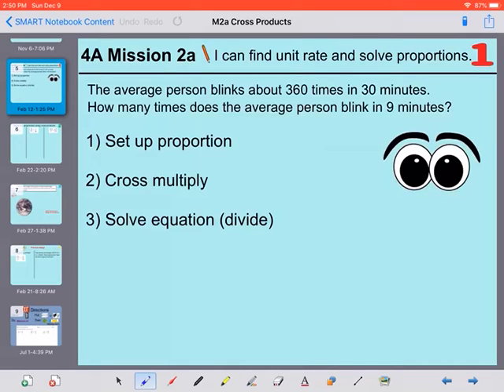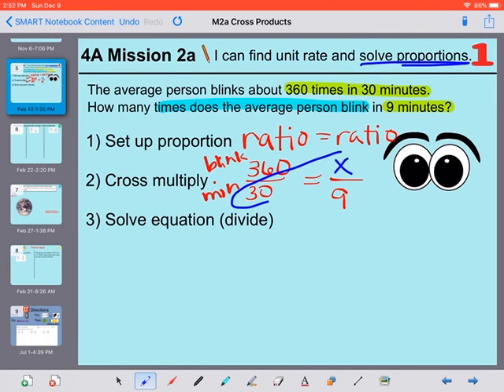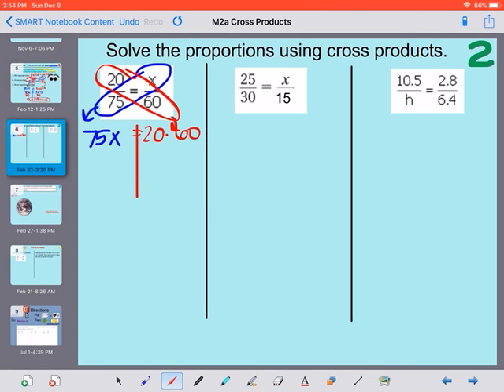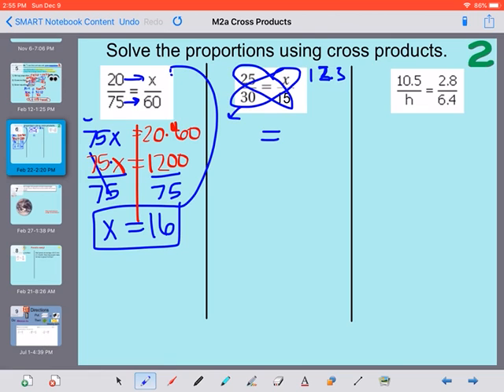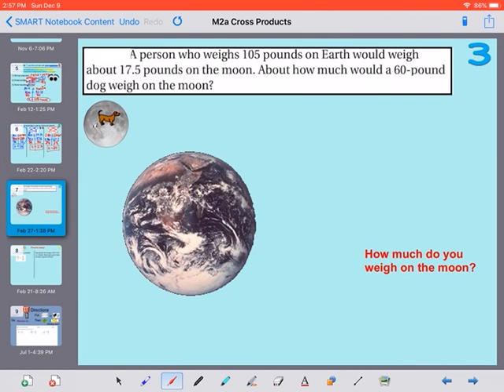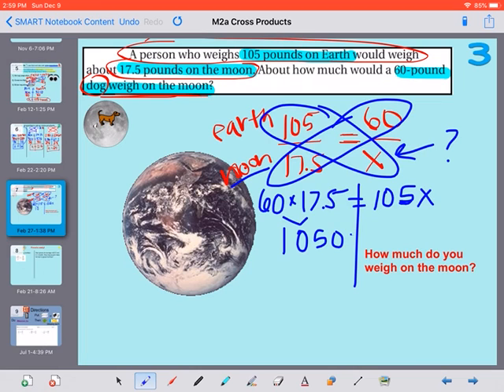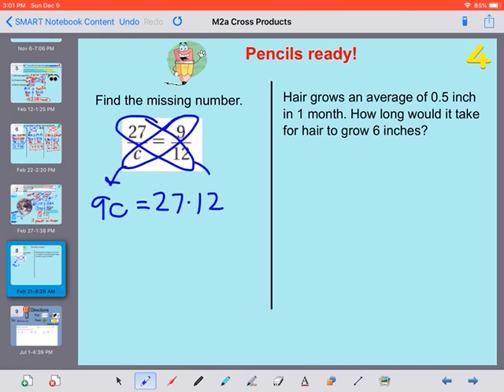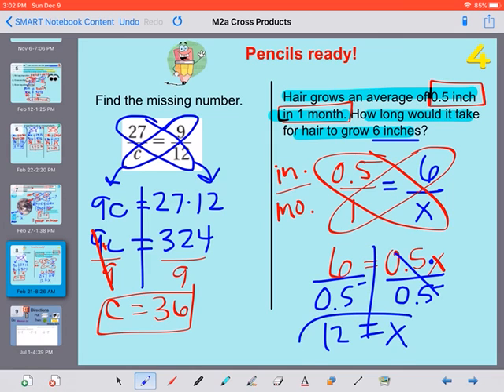4A M2a Cross Products